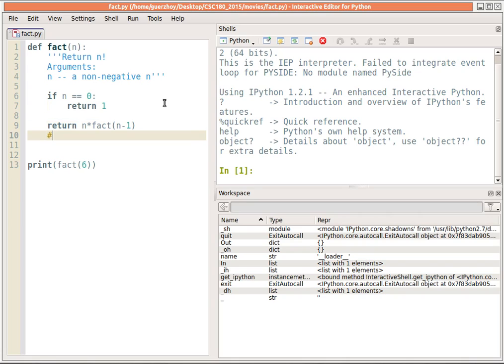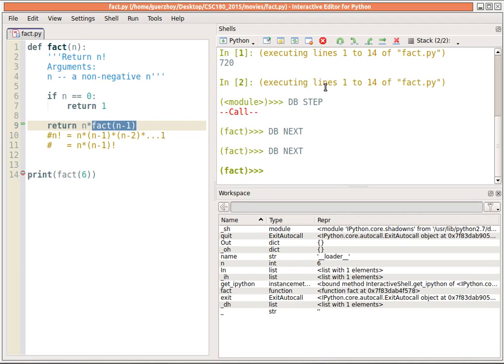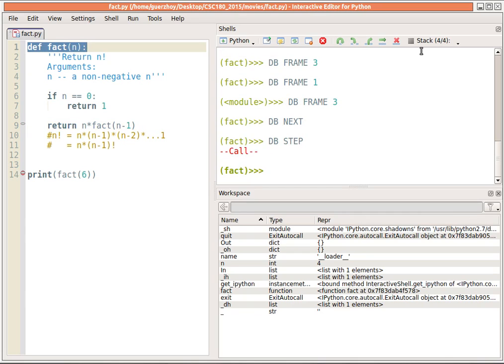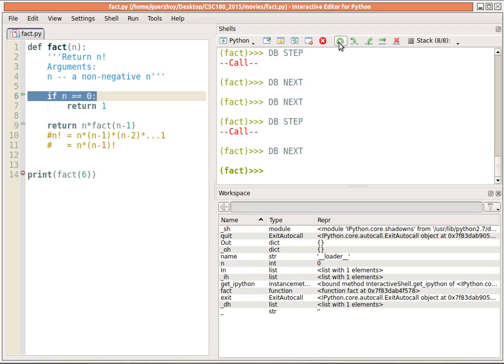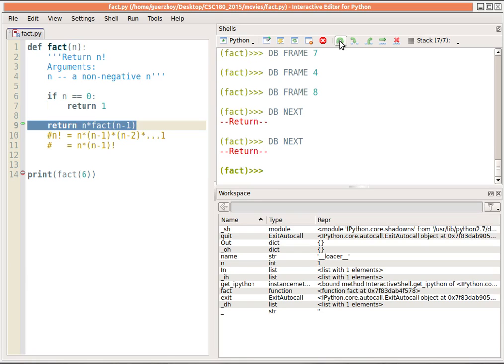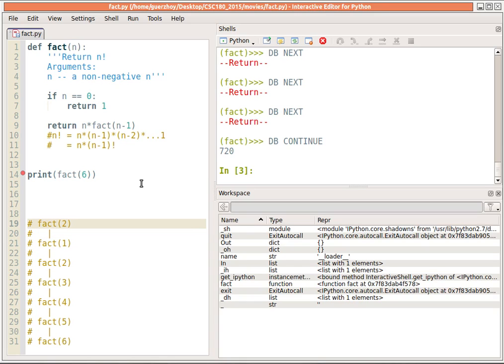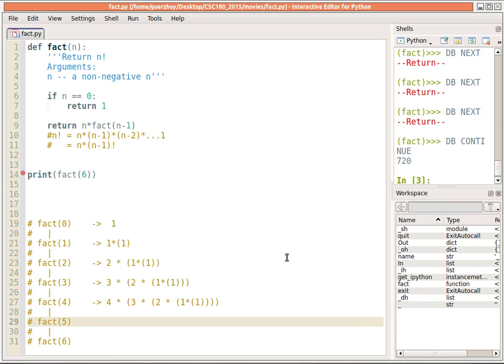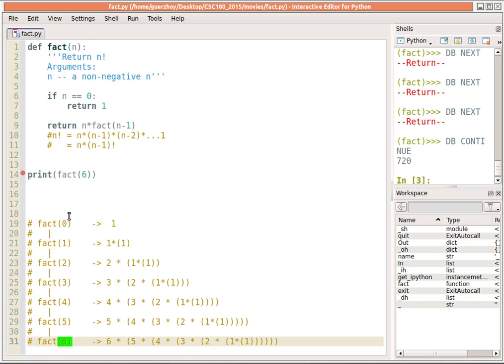CSC180: Computing fact(n) recursively